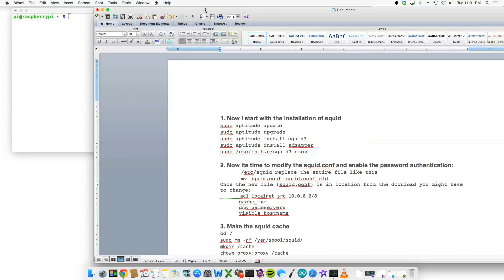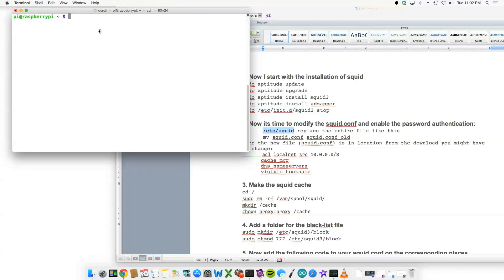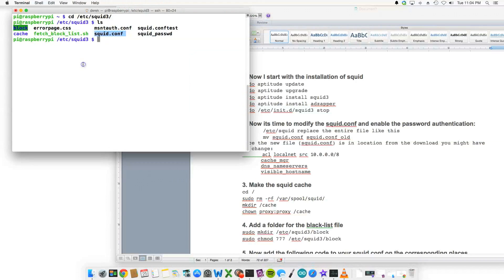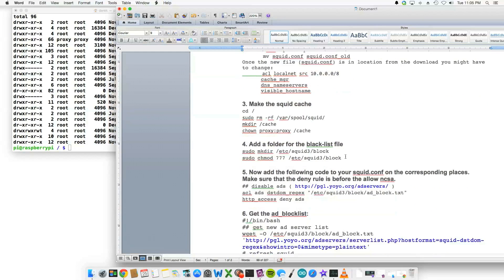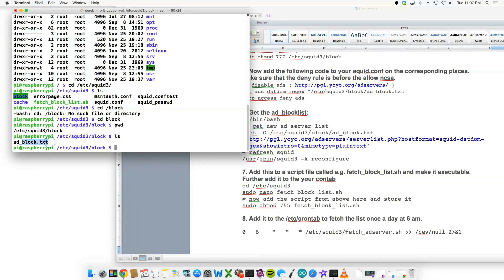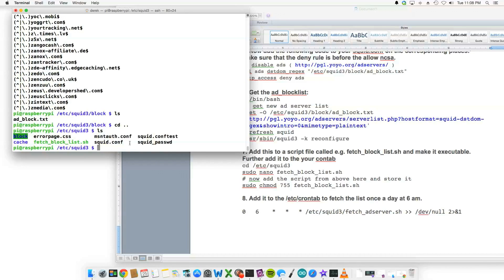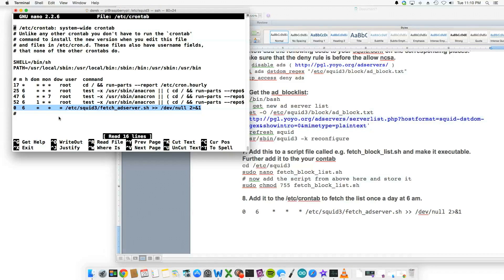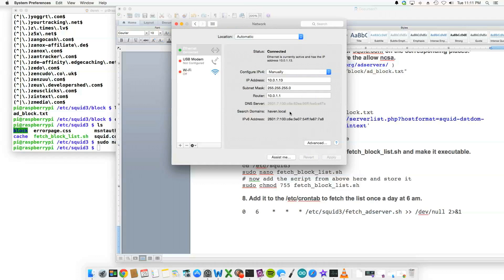Raspberry Pi B+ Squid 3 Adblocker Tutorial 8 Steps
(Raspberry pi B+) Squid Server is a caching proxy for the Web supporting HTTP, HTTPS, FTP, and more. It reduces bandwidth and improves response times by caching and reusing frequently-requested web pages. Squid has extensive access controls and makes a great server accelerator.